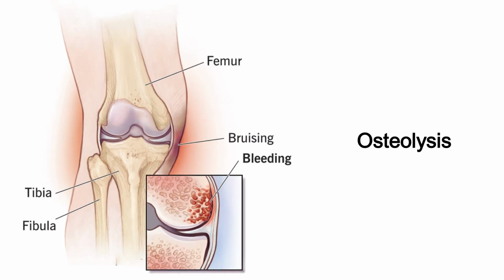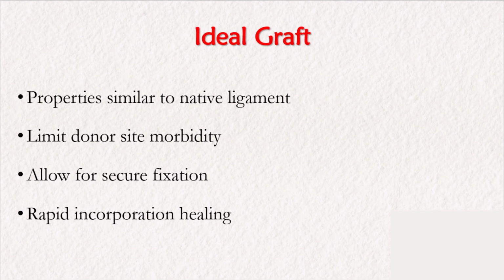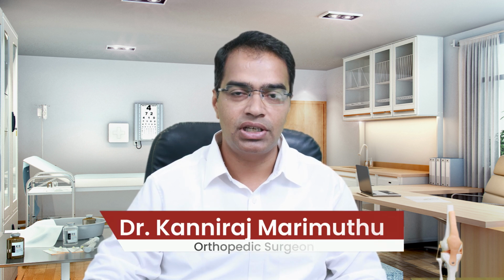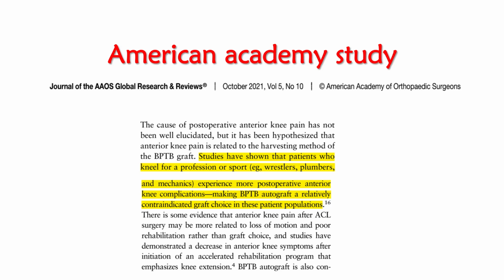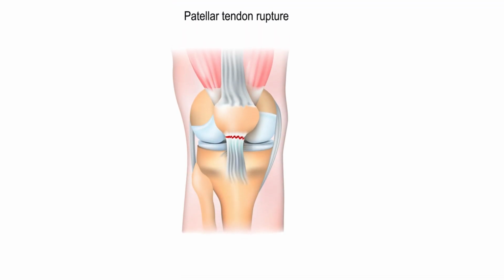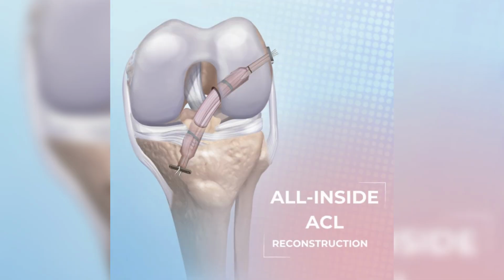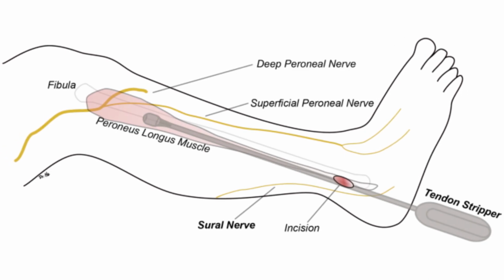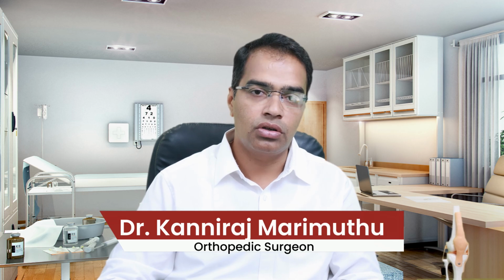Best Graft For ACL Surgery - ACL Graft Options💡 | ortho made easy ✅ Dr. Kanniraj Marimuthu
Best Graft For ACL Surgery - ACL Graft Options💡 | ortho made easy ✅
Confused about which ACL graft is best? 🤔
in this video, we break down the different types of ACL grafts used in reconstruction surgery 🧠 including their benefits and disadvantages ✅

Learn about:

Bone-patellar tendon-bone graft (bptb) 🦴

Hamstring tendon graft 💪

Quadriceps tendon graft 🧩

Allografts (donor grafts) 🙌

Perfect for medical students, young doctors, and orthopedic enthusiasts 🧑‍⚕️👨‍⚕️

Dr. Kanniraj Marimuthu is an Orthopedic Surgeon who specializes in Hip, Knee, Shoulder, Sports injuries, and arthroscopic keyhole surgery. Dr. Kanniraj did his MBBS from Madras Medical College, Chennai followed by orthopedic training (M.S Ortho) in the Orthopedic Department of Sawai Man Singh Medical College, Jaipur, the same department that designed the world-renowned "Jaipur Foot" for amputees. During his training, he was awarded the “All India Resident Orthopaedic Surgeon Award“ by the Bombay Orthopedic society for his academic excellence. After his master's, he worked at the All India Institute of Medical Sciences (AIIMS, New Delhi) as a Senior Resident Orthopedic Surgeon specializing in joint replacement and arthroscopic keyhole surgery. After AIIMS, he had further fellowship training in Hip, Knee, Shoulder, Sports Injuries, and Arthroscopic Surgery for two years in Australia with some of the surgeons in the world, focusing on shoulder, hip, and knee problems.

He has numerous publications in international orthopedic journals and several chapters in textbooks including the chapter on Revision hip replacement in a textbook of Orthopedics by the Indian Orthopedic Association.